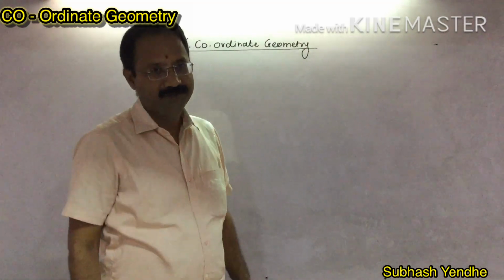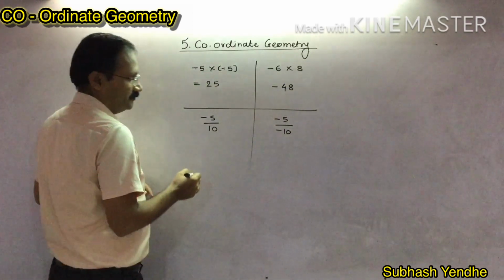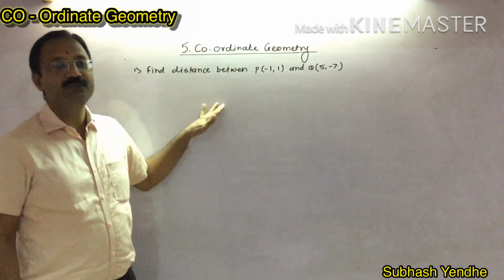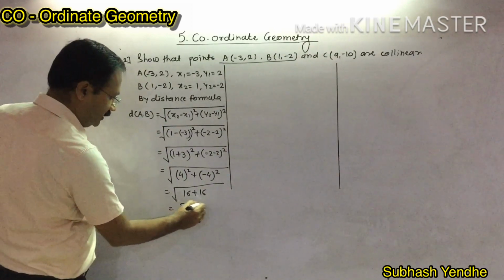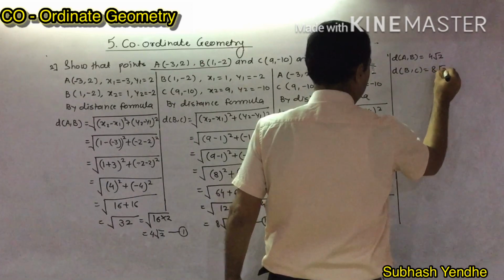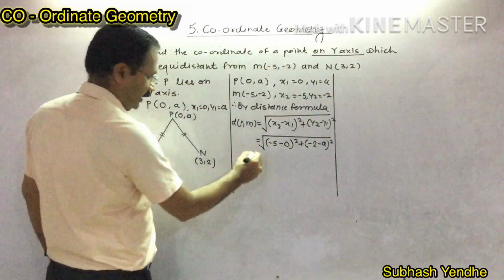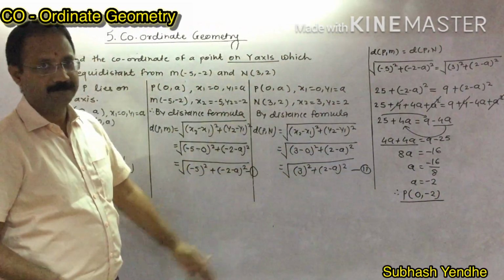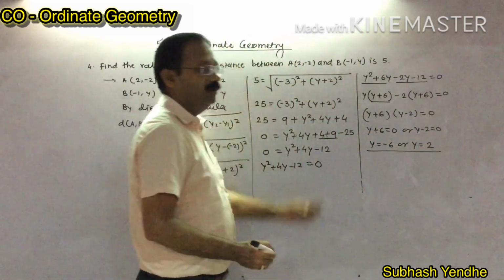Co - ordinate Geometry (part1)